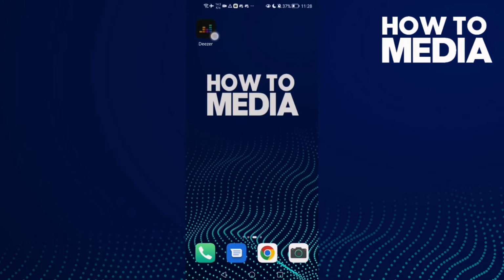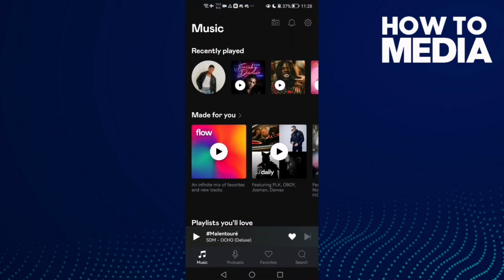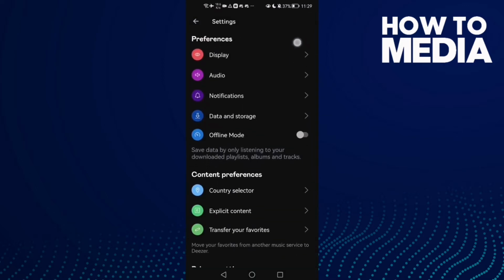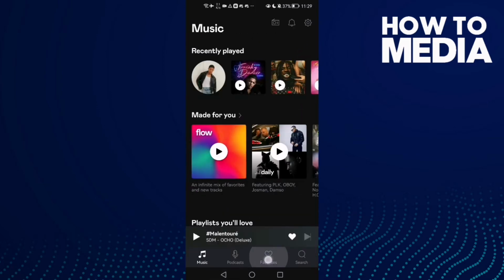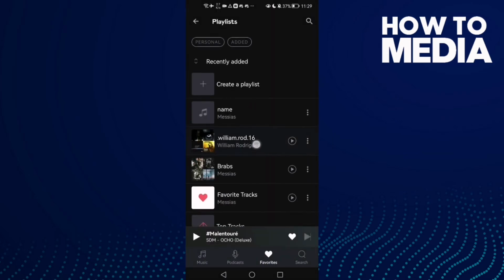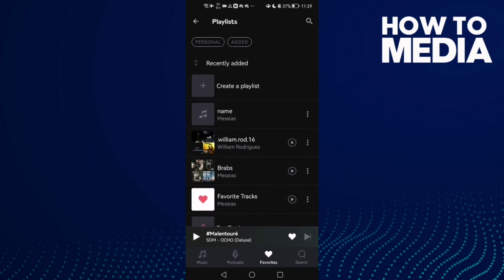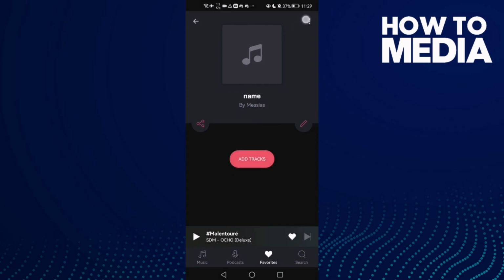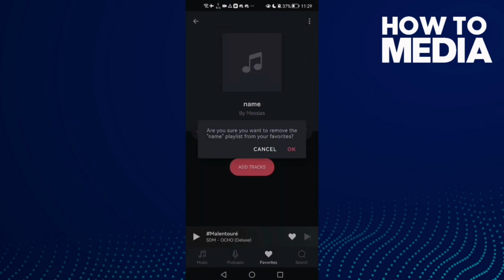How to Delete Your Playlist on Deezer Mobile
in this video we discuss :